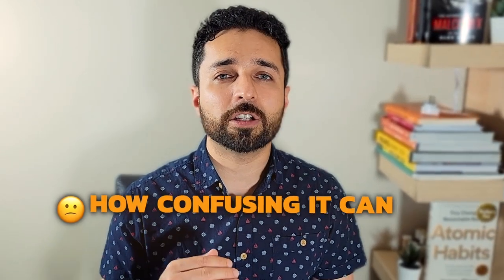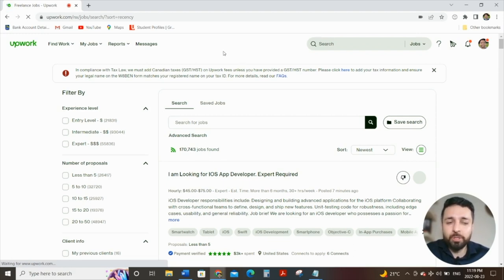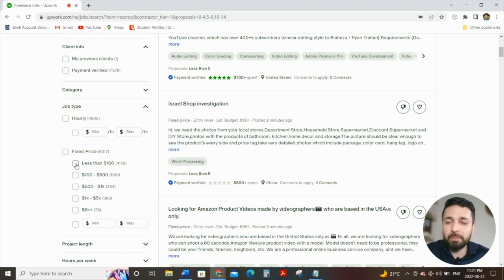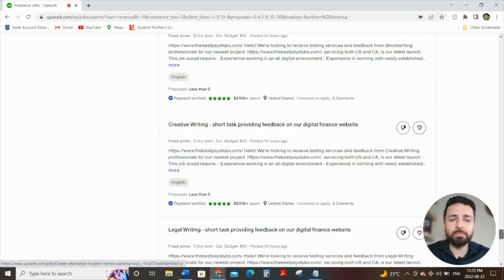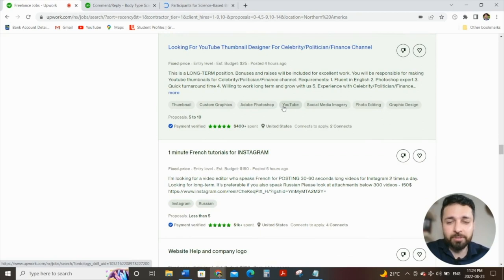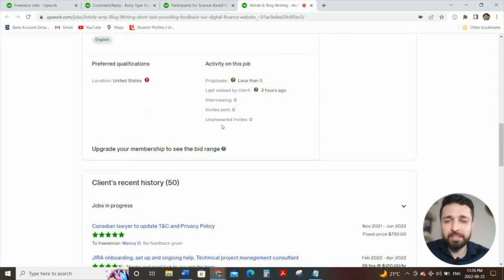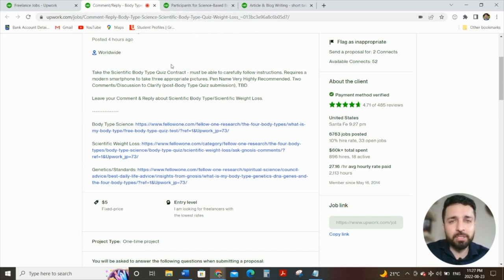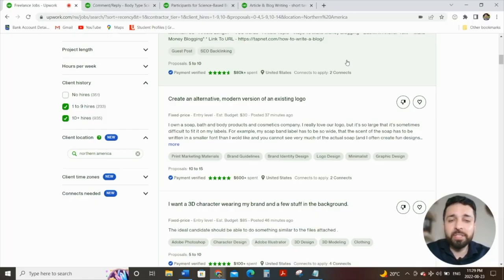5 Job Filters to Use for First Time Freelancers on Upwork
⚡️ Do you want my FREE Upwork Cover letter that has earned me over $100,000?

⚡️Do you want the complete step by step guide to building your Upwork Profile as an Expert? Read my blog post

⚡️ Do you want to achieve success on Upwork? Take my Upwork Profile Optimization and Job Proposals Course for $149

Upwork has good and bad clients. A good client could make you love your experience on Upwork. A bad client could make you never want to come back on the platform.

In this video, I look into the 4 client red flags every freelancer should be mindful of, to avoid bad clients.

TIME STAMPS:
00:00 - Introduction
01:18 - Upwork Filter #1: Experience Leve - Entry
01:49 - Upwork Filter #2:  Number of Proposals - First 3 filters
02:08 - Upwork Filter #3:  Job Type - Fixed
02:39 - Upwork Filter #4:  Client History - 2nd and 3rd Filter
05:53 - Upwork Client Red Flag #5: Client Location - North America

My Story:

Many individuals are unaware that I spent over 4 months, applying daily to find a legitimate project on Upwork. The number of mistakes set me back and I could have reached my goals much sooner had I known what I know now.

This is the basis of my channel which is SOLELY DEDICATED TO HELPING YOU SUCCEED ON UPWORK without making the same pitfalls as I had to endure to reach where I am today.

I have made over $100,000 CAD freelancing on Upwork since starting in 2020. By 2021, I had so many offers from clients referrals that I was able to leave the Upwork platform.

The ability to work remotely on my own schedule and hours has completely changed my life. I am not bound by location, time or money. My only regret was doing this sooner.

Freelancing on Upwork completely changed my life forever and my goal is to help you succeed faster than I did, by sharing everything that I've learned with you, along with my mistakes.

The truth is, If you want to live life on your own terms, be your own boss, and become financially free then you have to put in the consistent hard work that becoming a high-earning Upwork freelancer requires.

I can give you the tools but you need the mindset,  motivation and consistency in developing your freelancing career to where you are satisfied with your income and freedom.